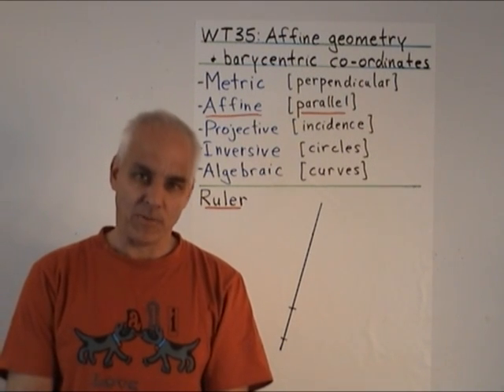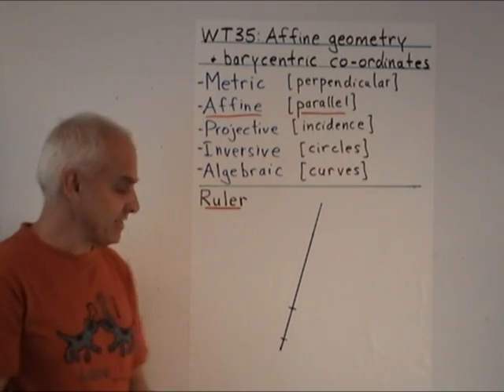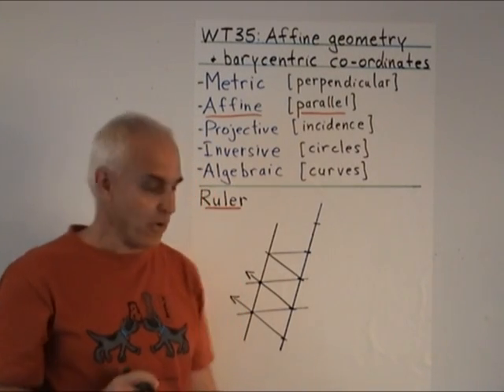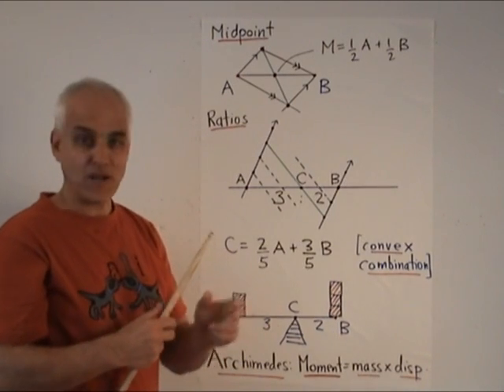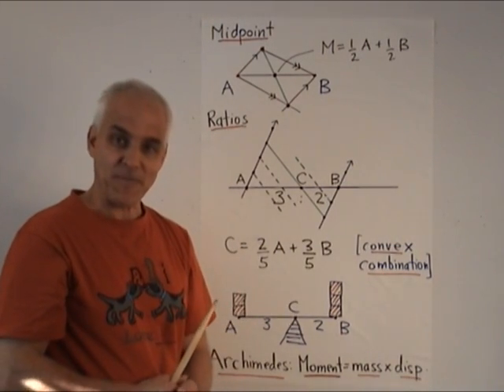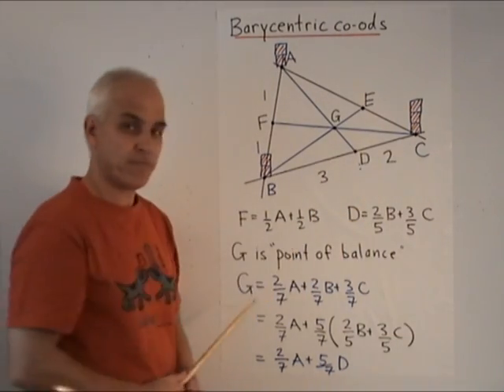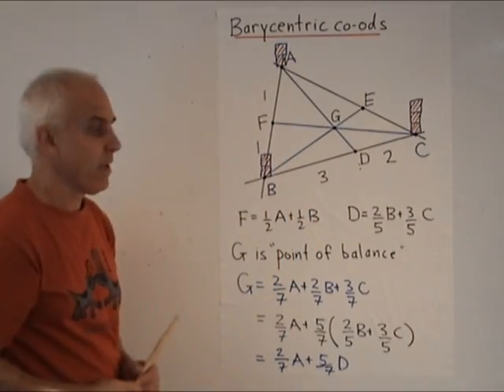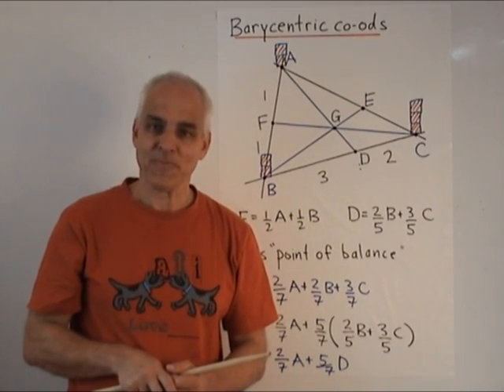Affine geometry and barycentric coordinates | WildTrig: Intro to Rational Trigonometry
Affine geometry is the geometry of parallel lines. Using parallelism, we show how to construct a ruled line, how to find the midpoint of a segment, and divide a segment into a given ratio. We connect this to Archimedes law of the lever, and then extend to barycentric coordinates with respect to a triangle.

Video Content:
00:00 Affine geometry and barycentric coordinates
01:20 Affine geometry
01:36 Working on the framework
03:56 The midpoint of a segment
05:40 Balancing masses
09:43 Exercise to determine ratios